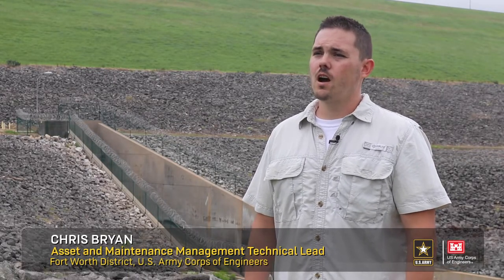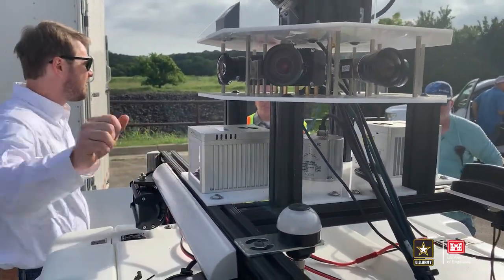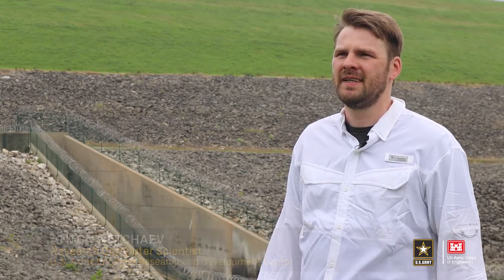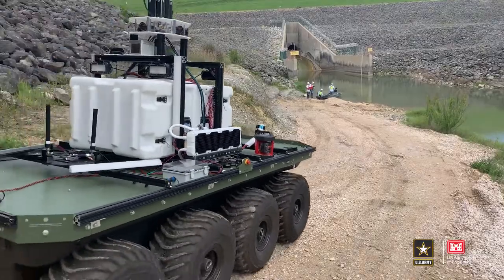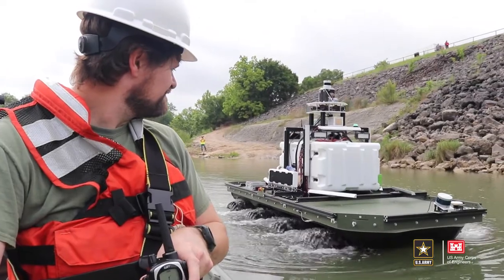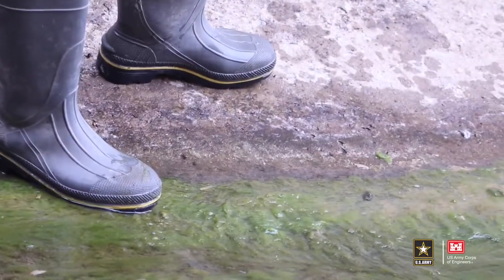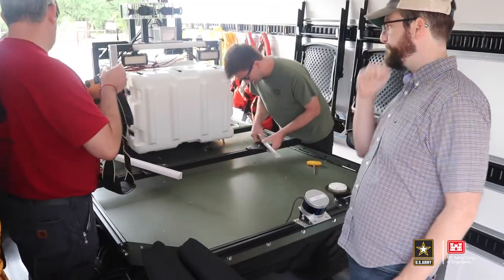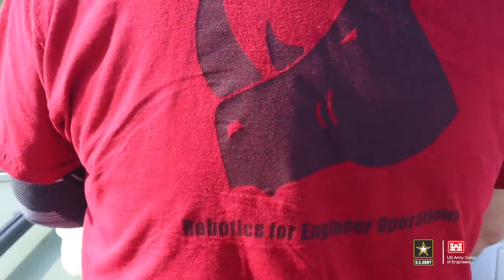U.S. Army Engineer Research and Development Center DamBot at Stillhouse Hollow Lake in Texas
The U.S. Army Engineer Research and Development Center (ERDC) Information Technology Laboratory’s Robotic Assessment of Dams (DamBot) team traveled to the U.S. Army Corps of Engineers, Fort Worth District’s Stillhouse Hollow Lake in Belton, Texas recently to test the capabilities of DamBot.

For links to all of our web presences, to include our website, podcast and social media sites, go